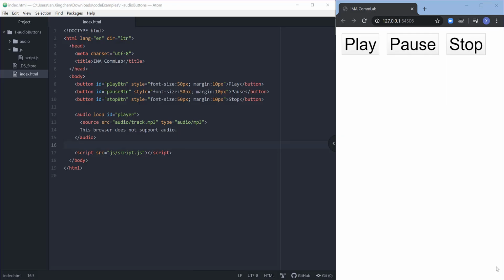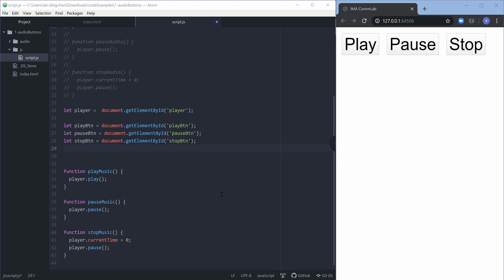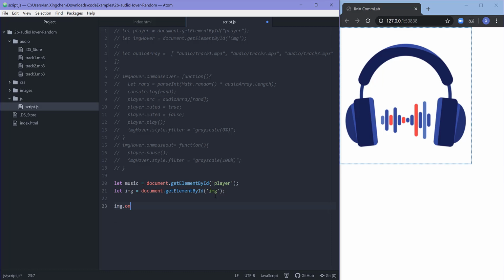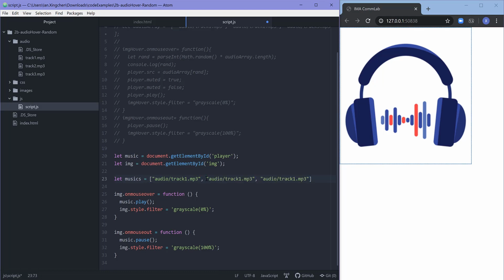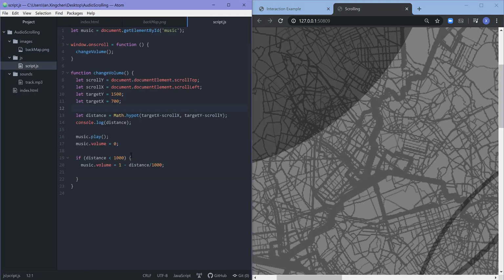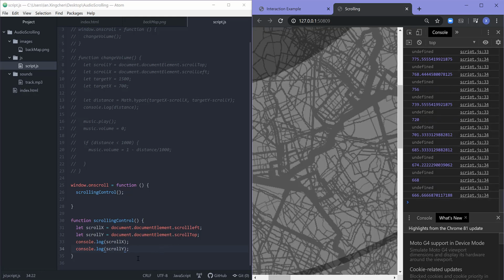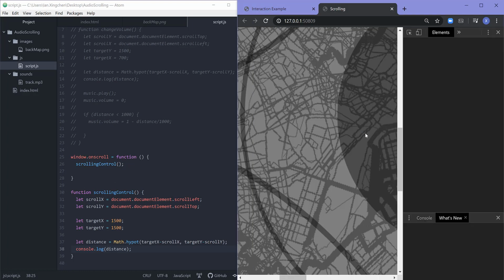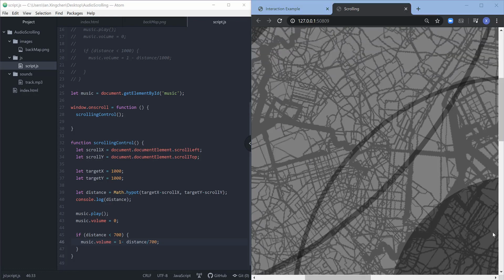Audio Controls With JavaScript